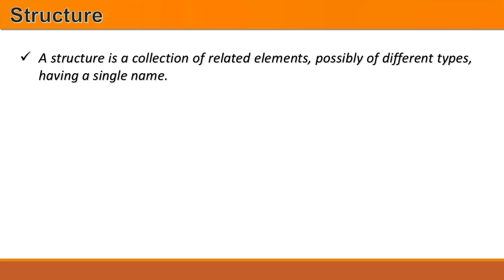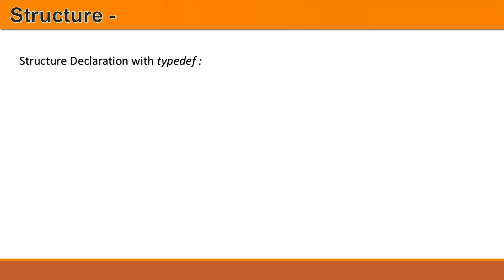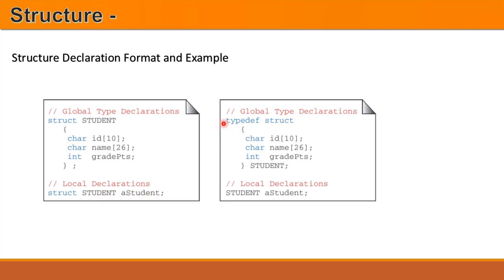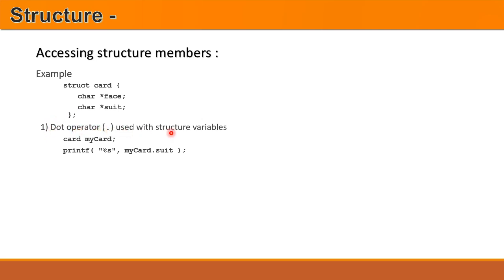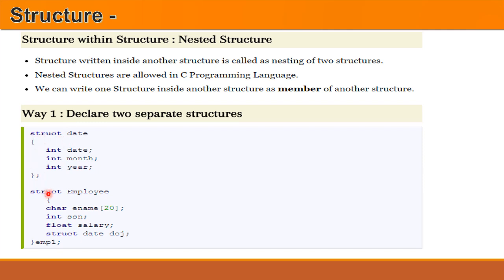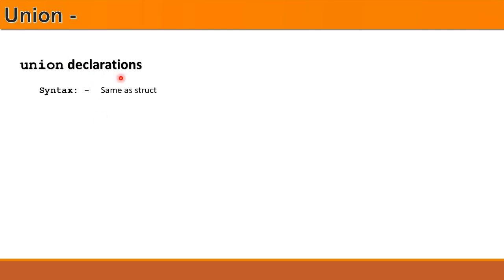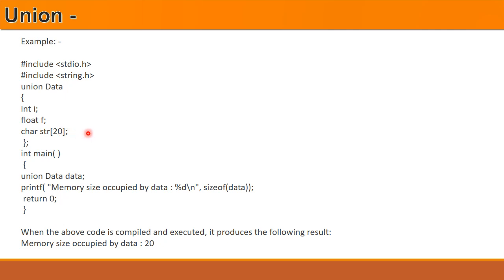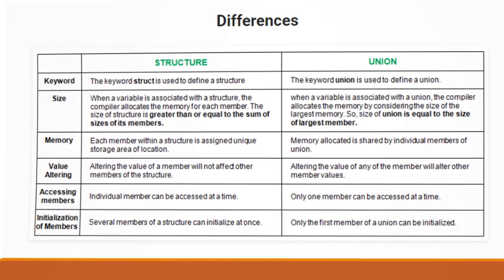Structure and unions in C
Structures and Unions in C programming ,